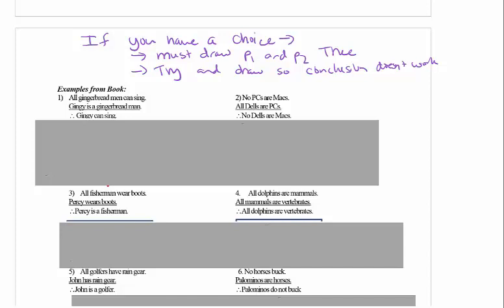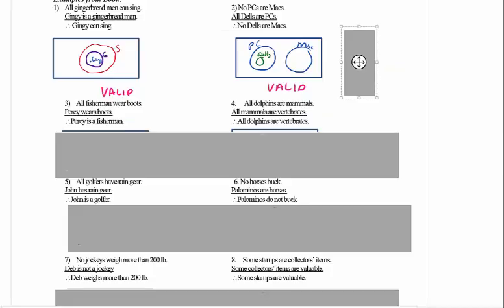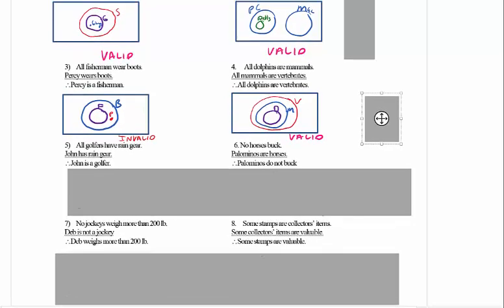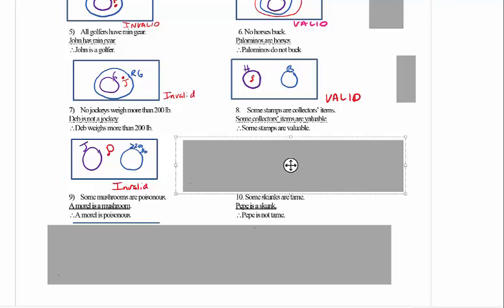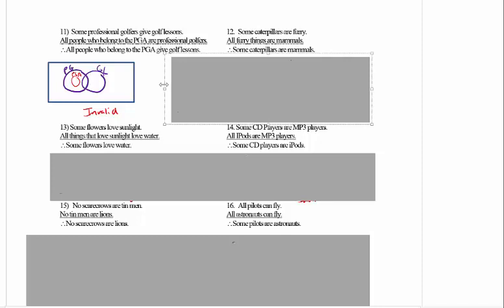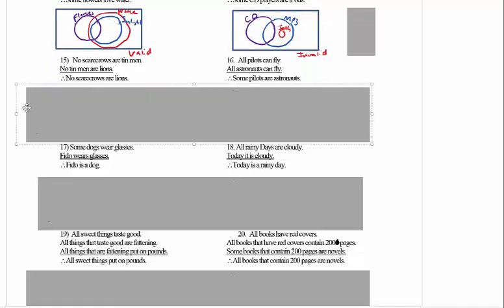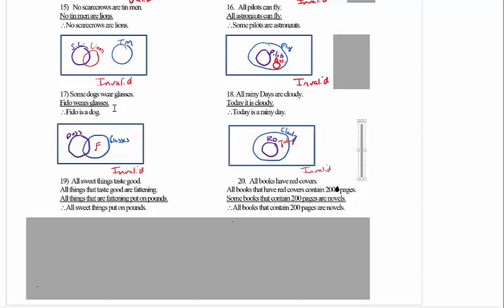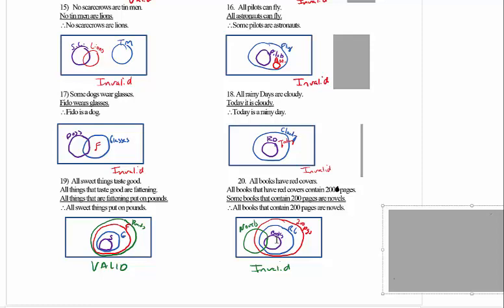3.6 Syllogistic Arguments Lecture (20 examples) (PART2)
MGF1106
Section 3.6
Syllogistic Arguments Part 2 Lecture
(20 examples)
Sustarsic